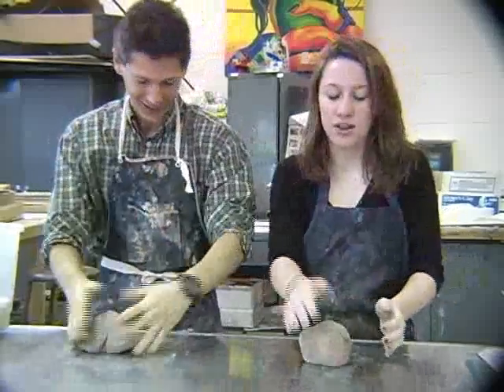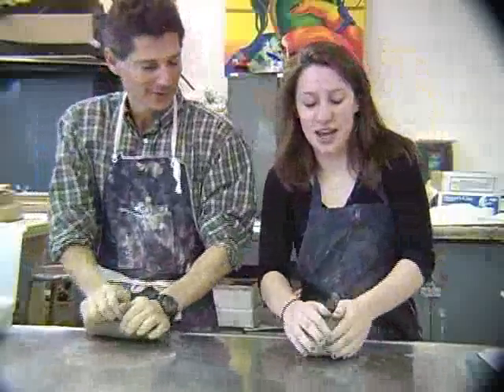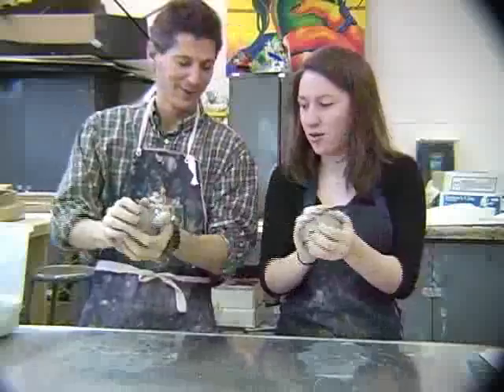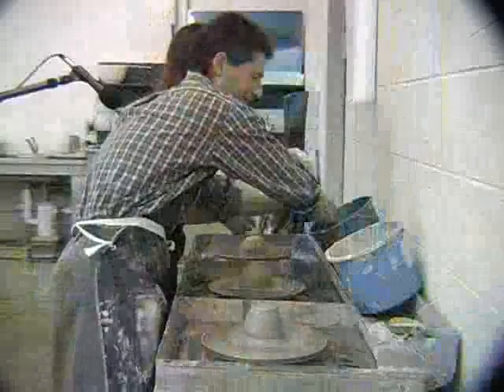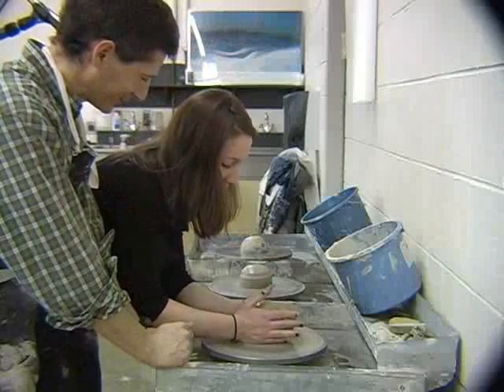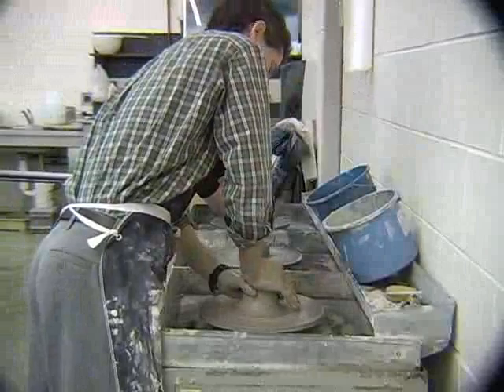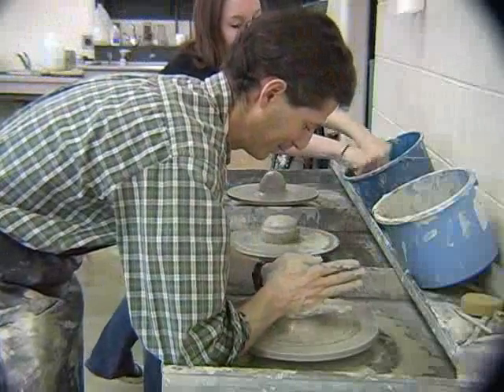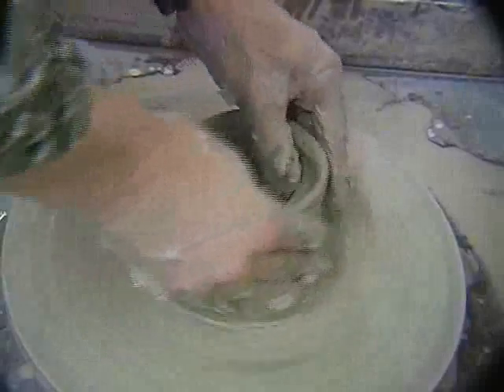Teach a Teacher Ep. 9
Teach a Teacher originally aired on NPZ in 2008